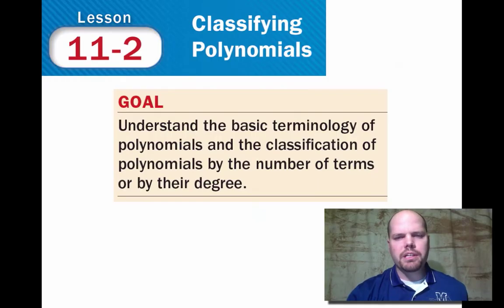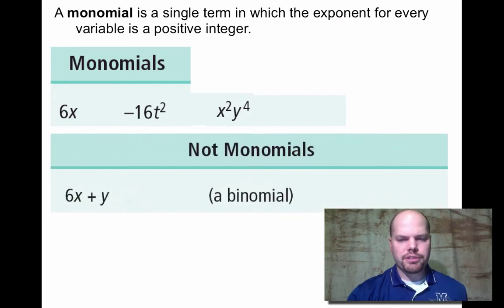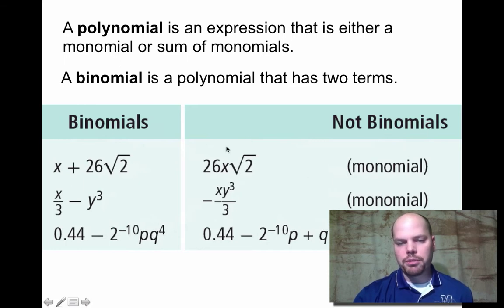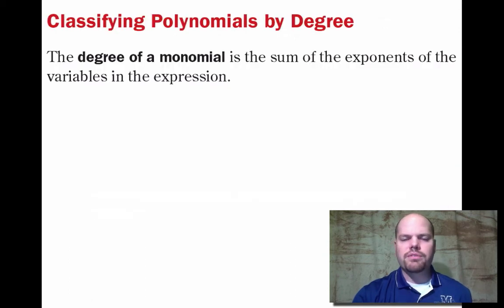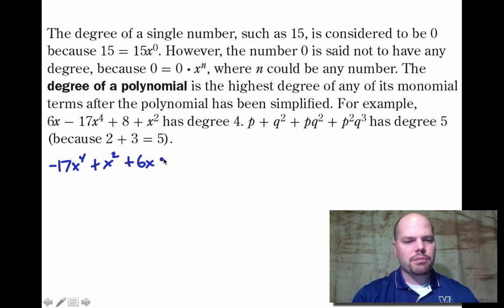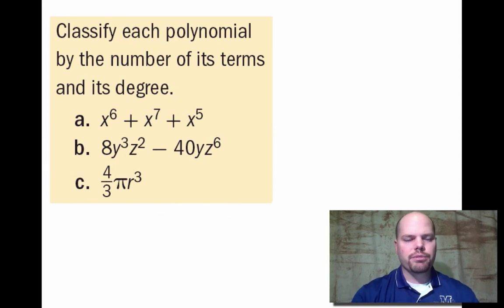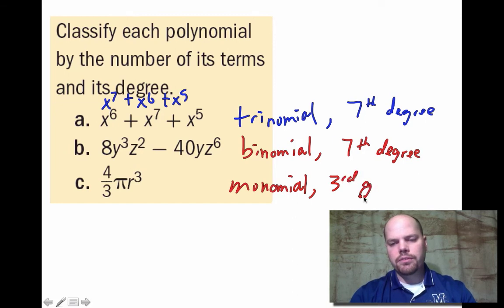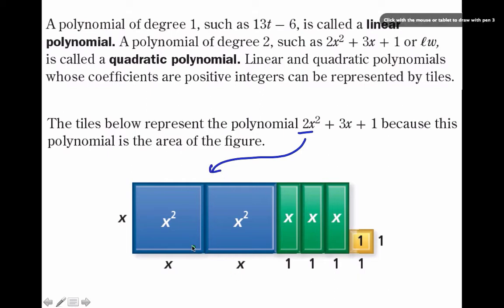11-2 Classifying Polynomials (Algebra I)